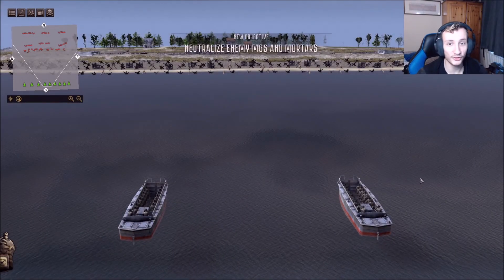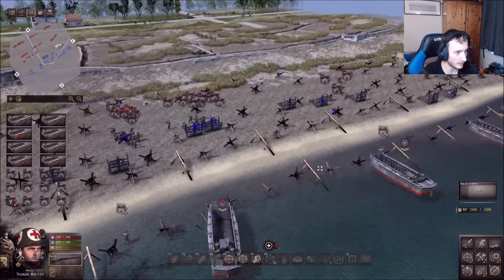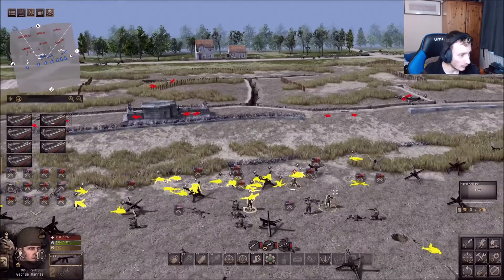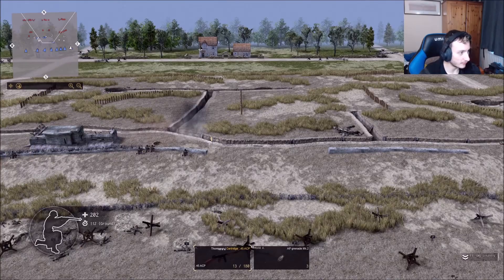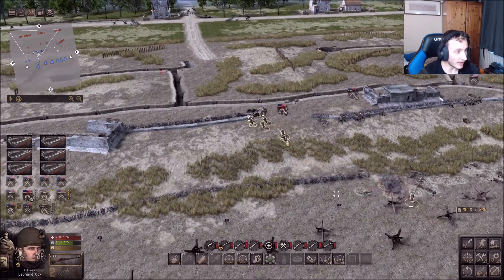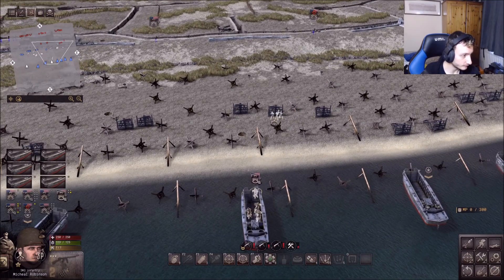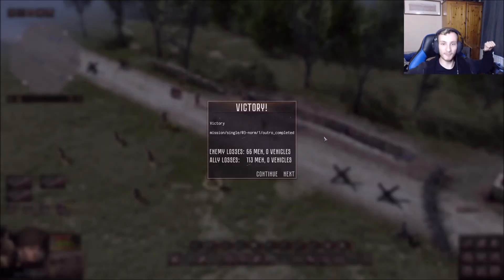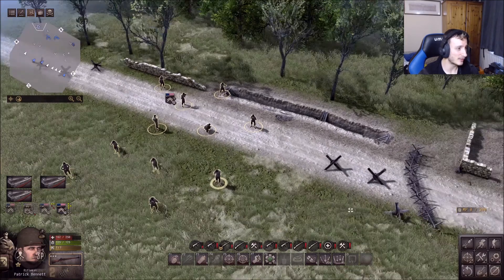Utah Beach Landing | Longest Day Mod | Gates of Hell Ostfront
D-day, one of the most historic battles in history. We will be landing at Utah beach.
Our objective is to eliminate the mortars and MGs and capture the beachhead.

Anyways, I hope you do enjoy today's video if you did make sure you Subscribe if you are new to the channel and Like the video as well if you enjoyed it, and Comment down below as well.

BYE!